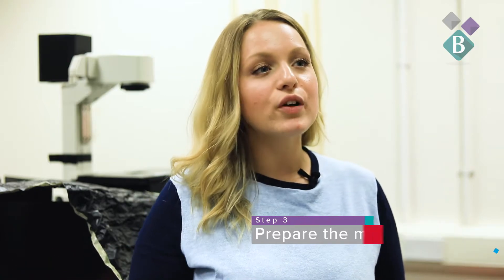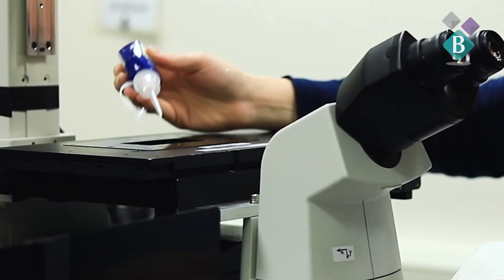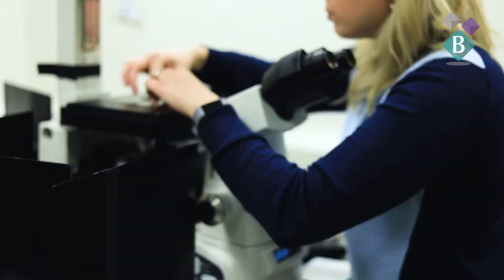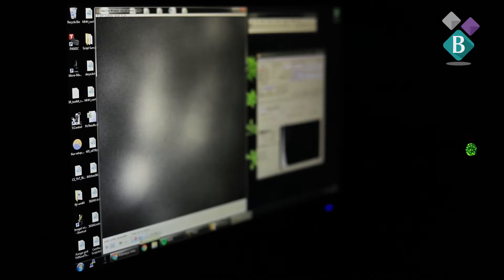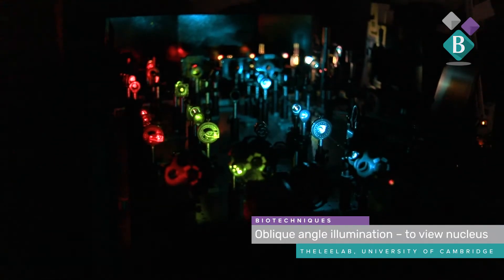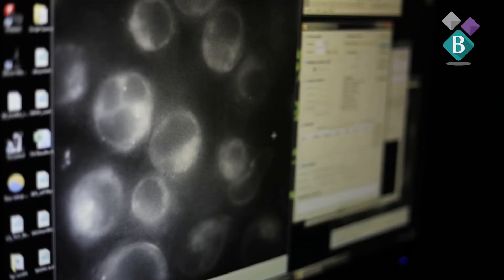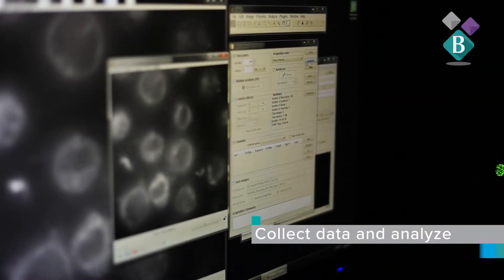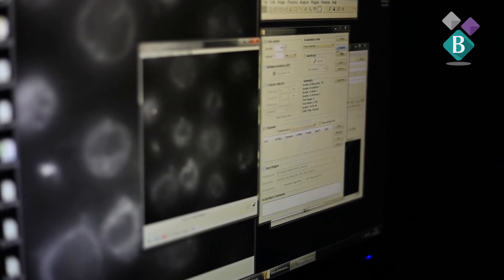BioTechniques - Super Resolution Microscopy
In this behind the technique, Dr Steven Lee and Lisa-Maria Needham from TheLeeLab in the University of Cambridge’s Department of Chemistry discuss and demonstrate super resolution microscopy, fluorescence and going beyond the diffraction limit.